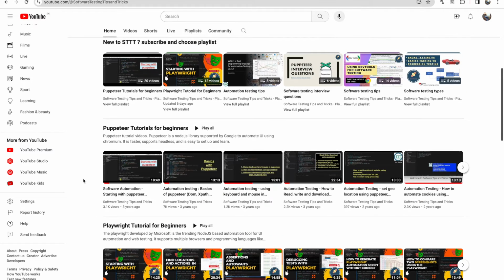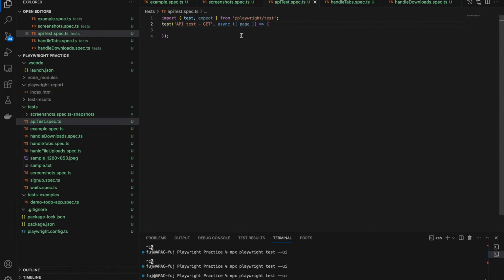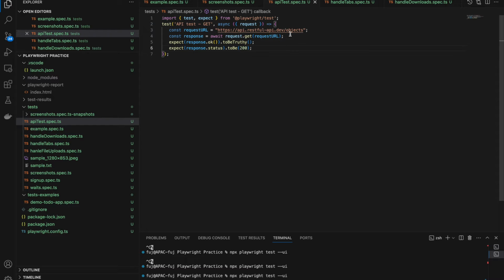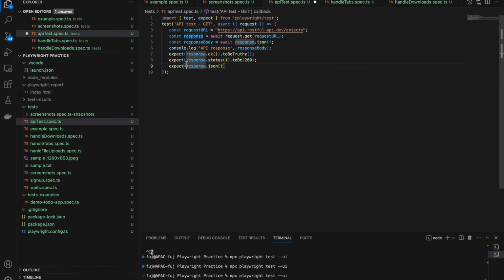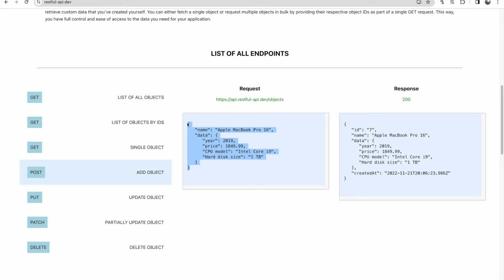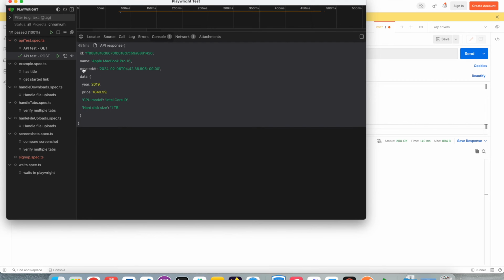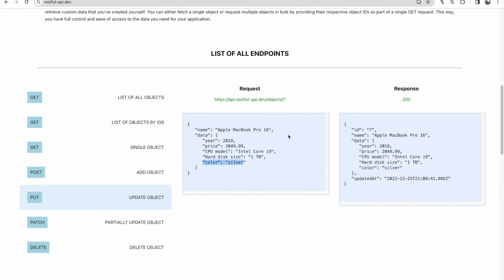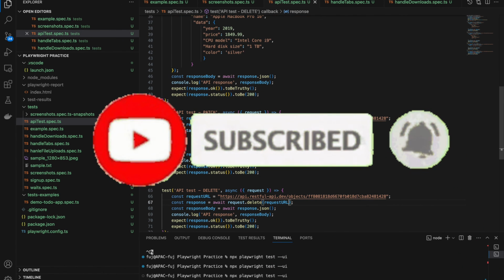REST APIs Automation using Playwright and typescript - GET, POST, PUT, PATCH, DELETE.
Playwright has capabilities to automate UI as well as APIs. As best practices suggest in automation you have more API automation coverage than UI. Also, API automation is more stable than UI so whenever possible try to automate from APIs. In Playwright APIRequestContext can be used to trigger APIs for end-to-end automation. In this video, I have shown how to automate different types of rest APIs like get, post, put, patch, and delete with the example using playwright and typescript. So in this video, I have shown
1. Test example APIs and how they work using Postman Manually.
2. How to Automate Rest APIs with the live scripting?
3. How to validate APIs in Automation using expect?